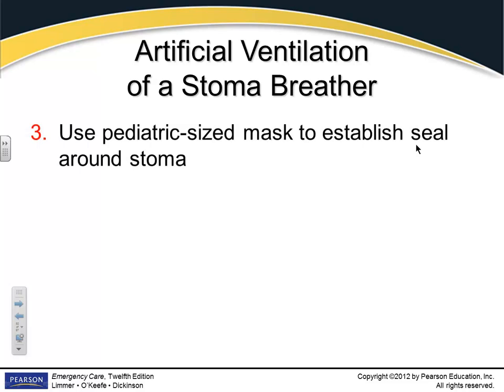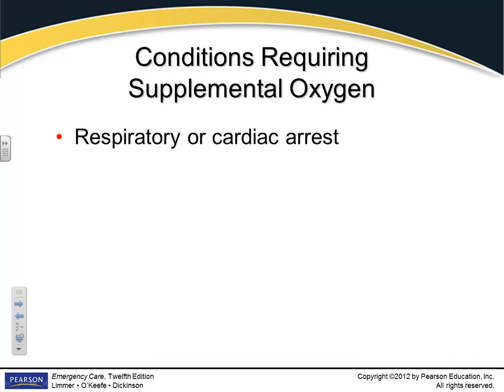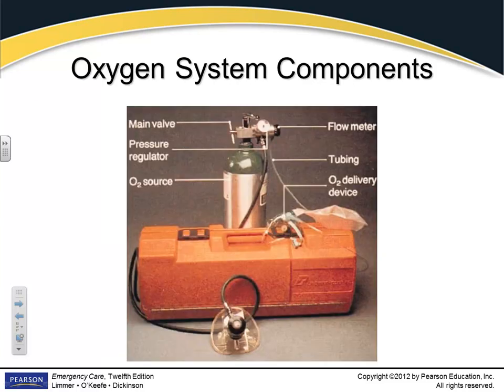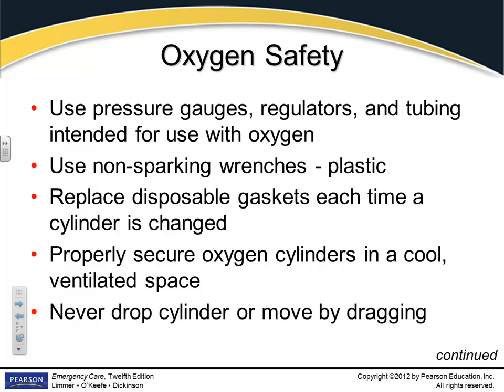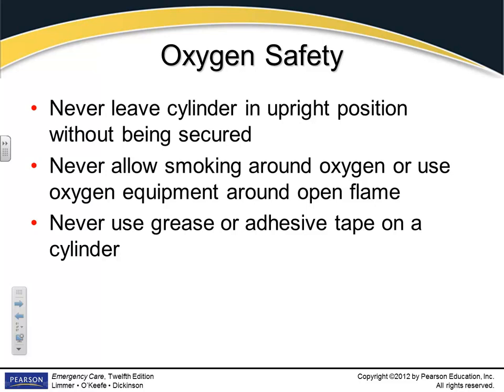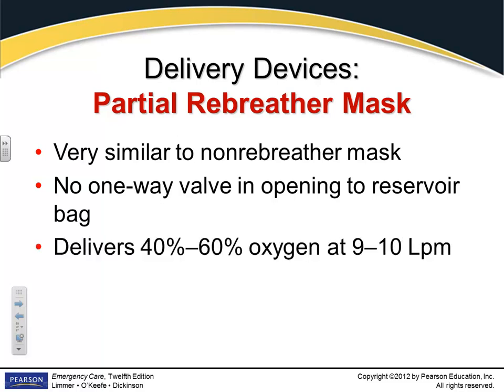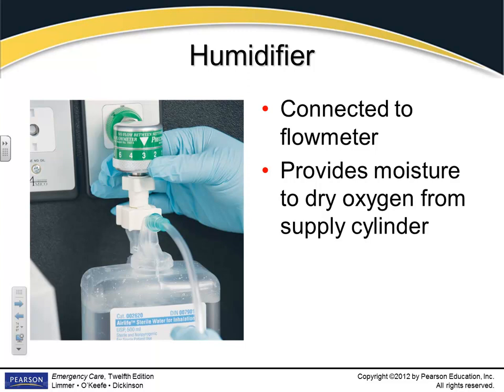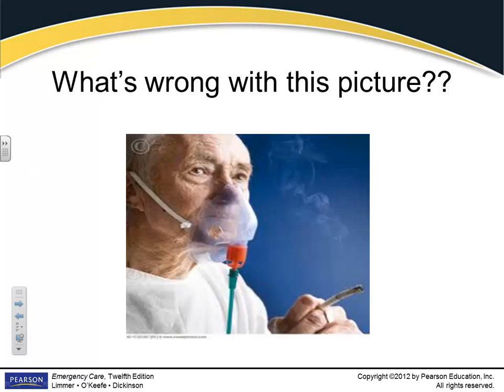Chapter 9 Pt.2 Respiration and Ventilation